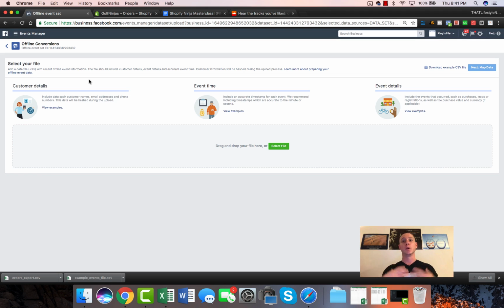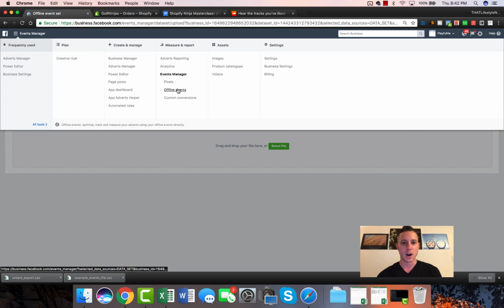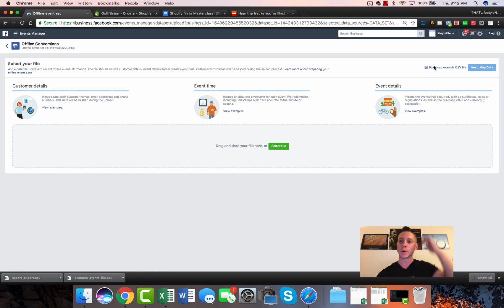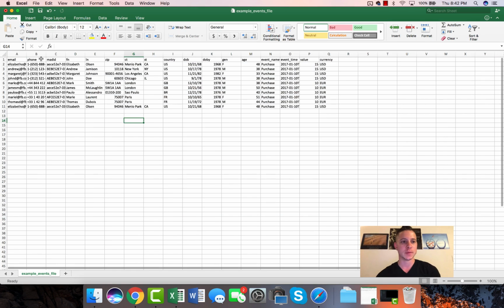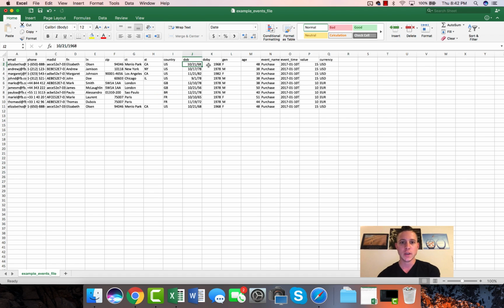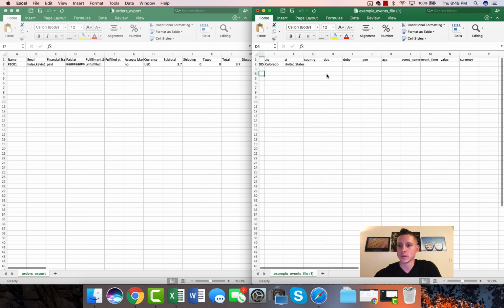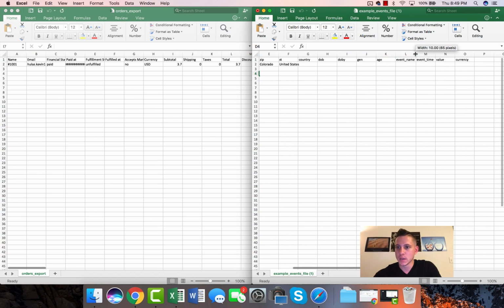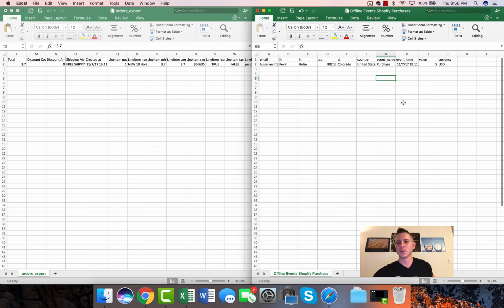08 HOW TO USE OFFLINE EVENTS TO MAKE YOUR PIXEL AND CONVERSION AUDIENCES SMARTER